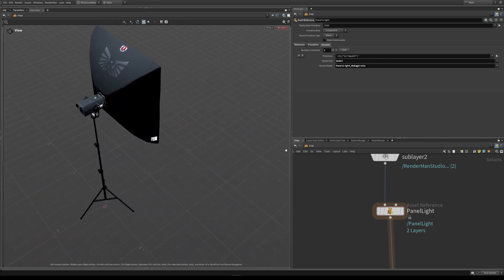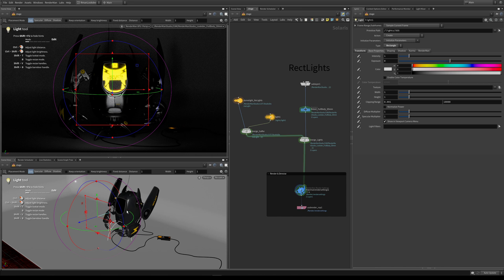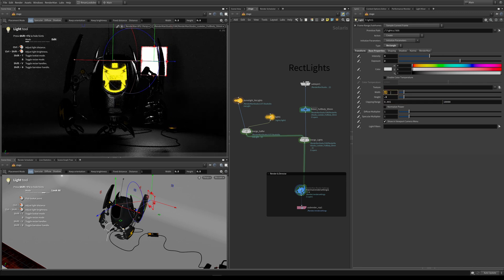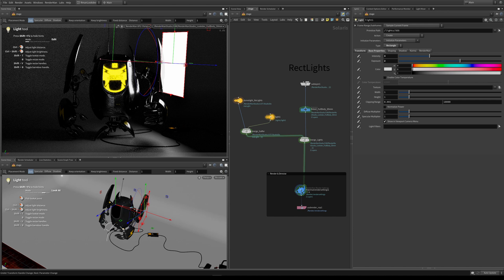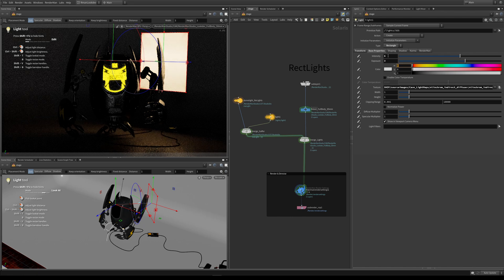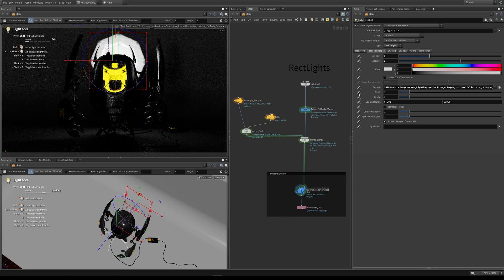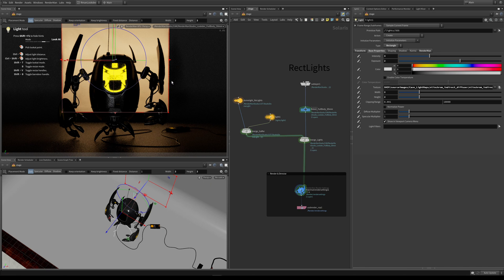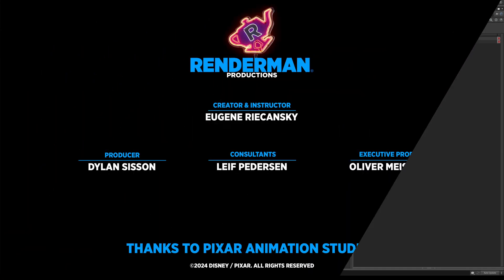Solaris & RenderMan Series : Rect Lights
Learn about the most popular tool in a lighters arsenal ... the Pixar Rectangular Light.